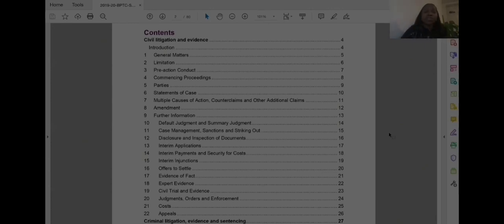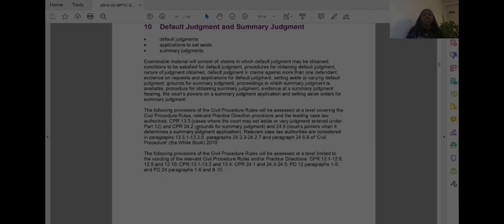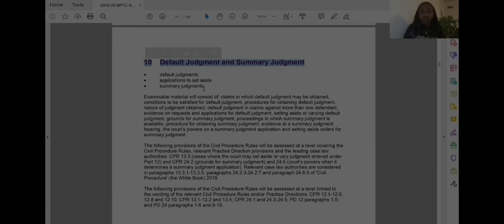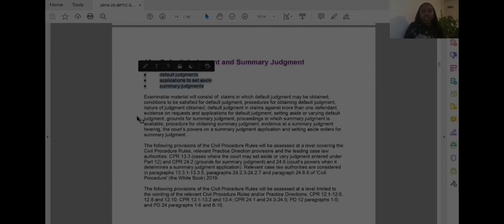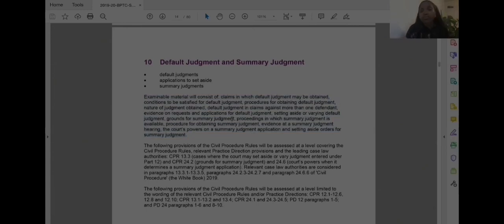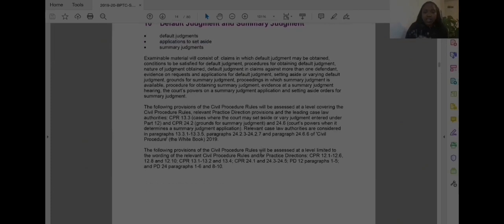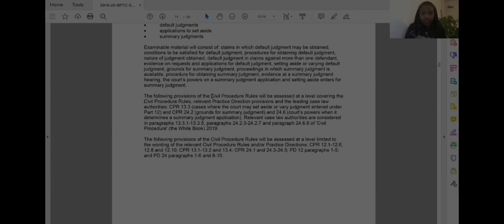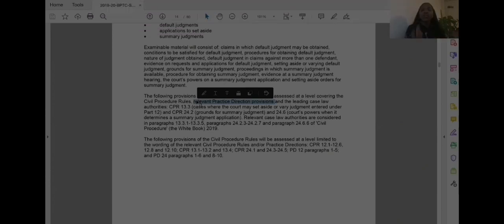Legal Know the Rules of the Game